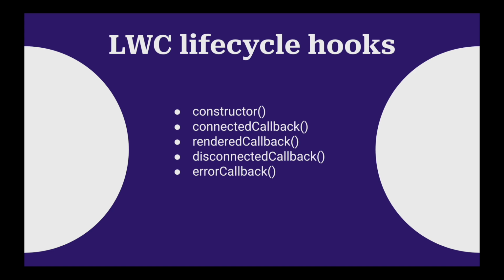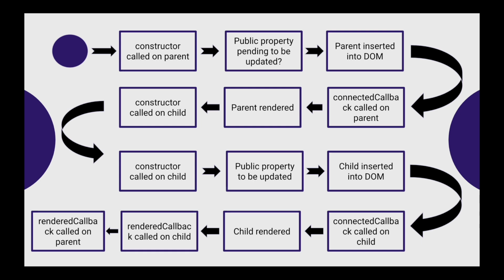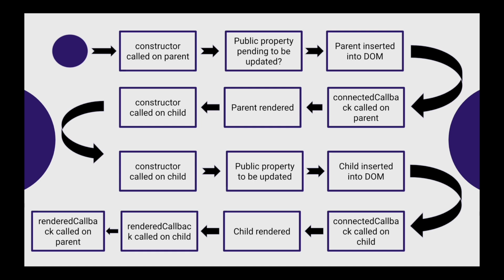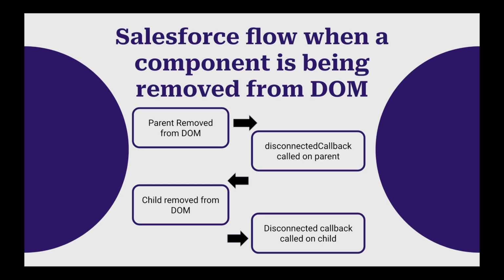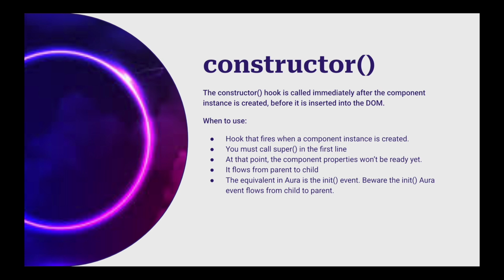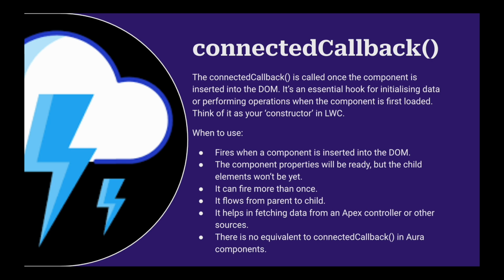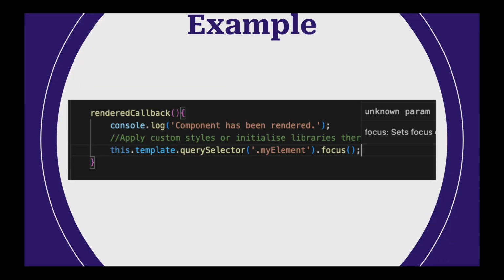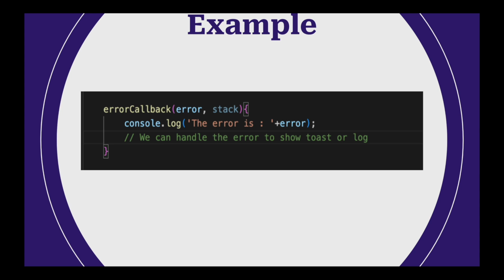From Zero to Hero with LWC Lifecycle Hooks Today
In this video, we’re diving deep into the Lifecycle Hooks of Salesforce Lightning Web Components (LWC) and how they control the behavior of your components from initialization to cleanup. Whether you're new to LWC or looking to sharpen your skills, this guide will help you understand:

✅ What lifecycle hooks are and why they’re important
✅ A detailed breakdown of key hooks: constructor, connectedCallback, renderedCallback, and disconnectedCallback
✅ How to use each hook effectively with real-world examples and best practices
✅ Common pitfalls to avoid when working with lifecycle methods